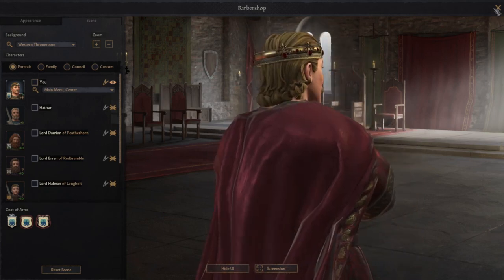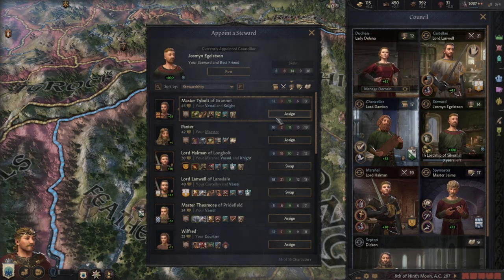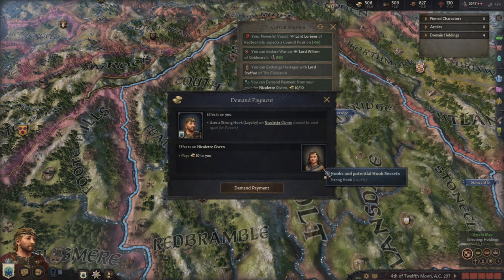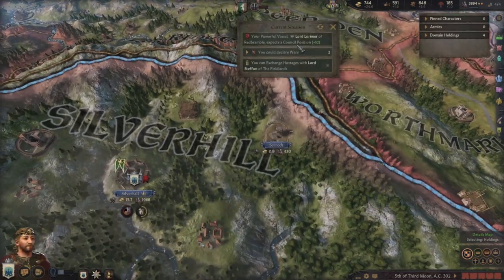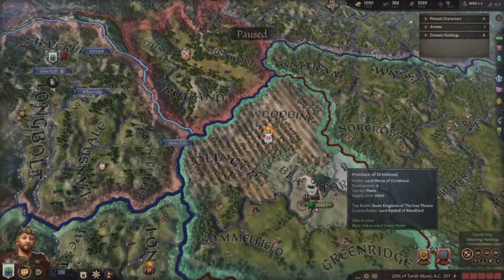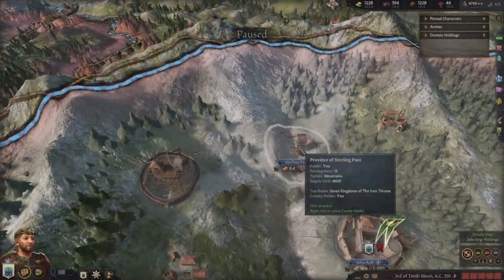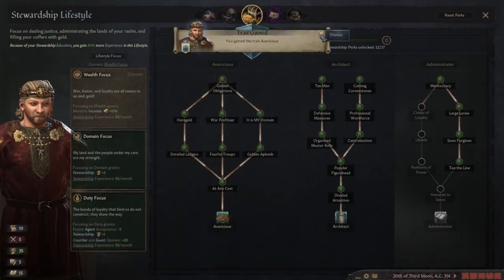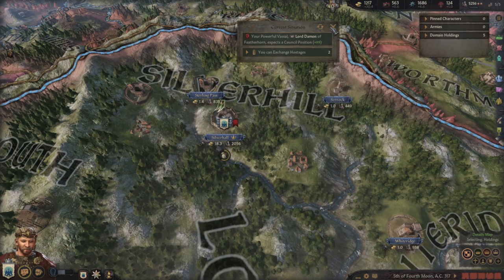HOW WE SHOULD HAVE DONE IT! Playing TALL in CK3AGOT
This is what we shouldve done for our Rags to Riches series!!